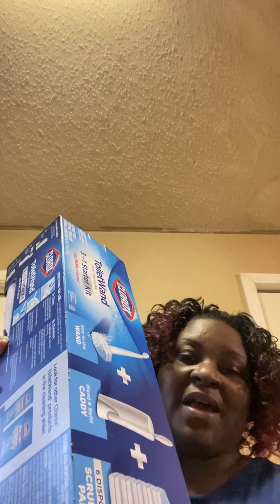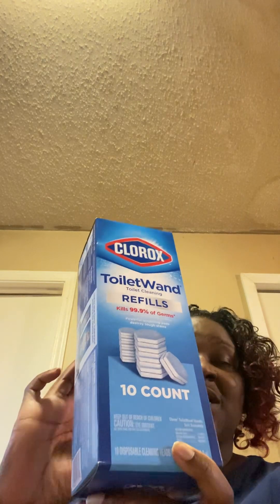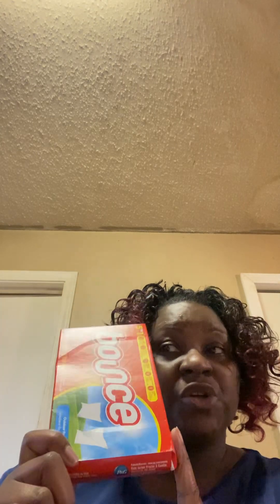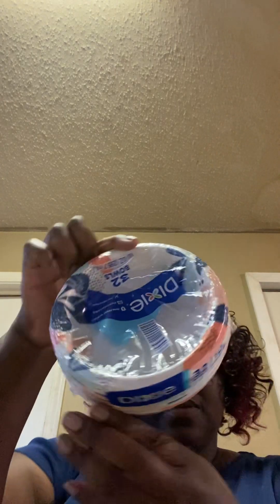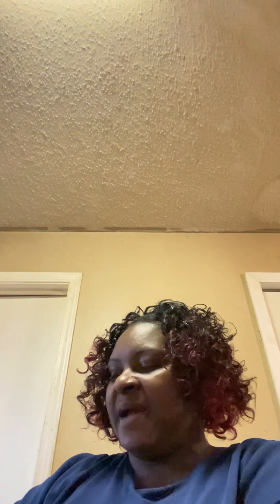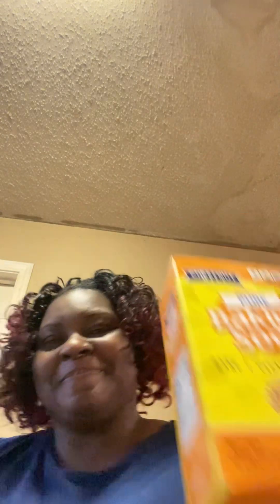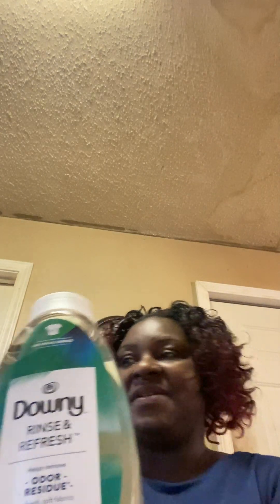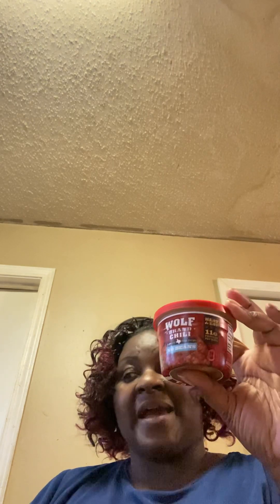Family Dollar Going out of business HAUL!!!!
This is just another way God has blessed me to get things at half price so that my family can continue surviving.

If you would like to send friend mail send it to:

Shalonda Chaney
Grady, Arkansas 71644